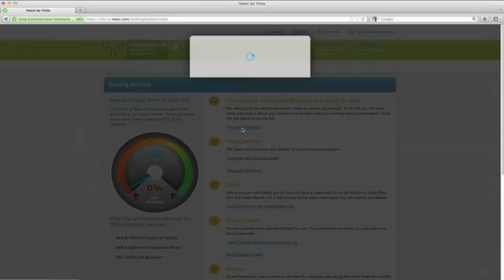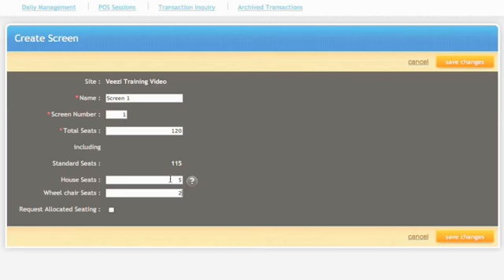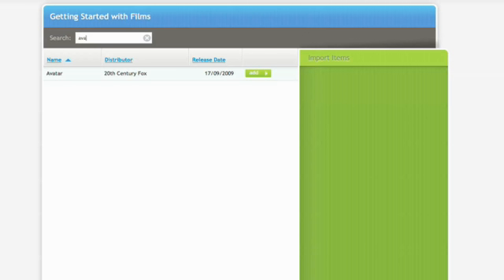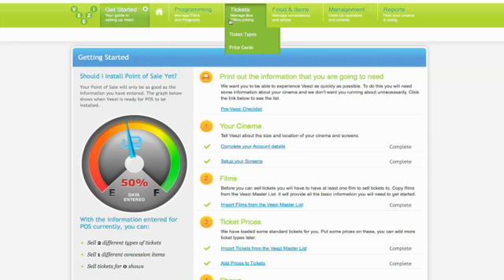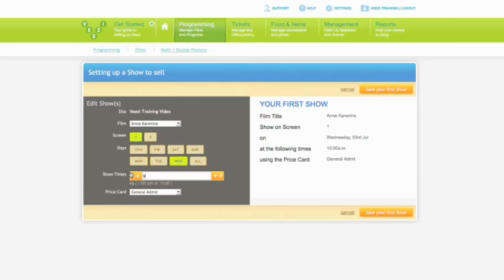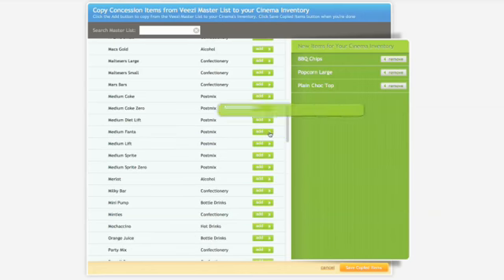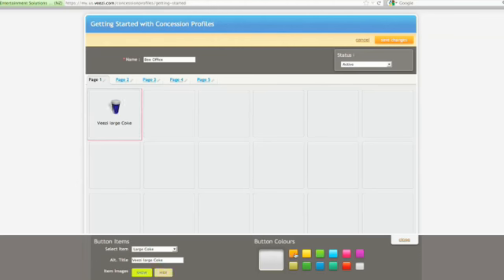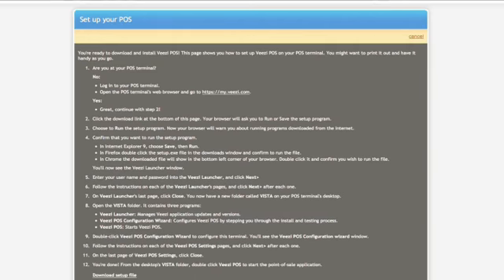Veezi - How to get started